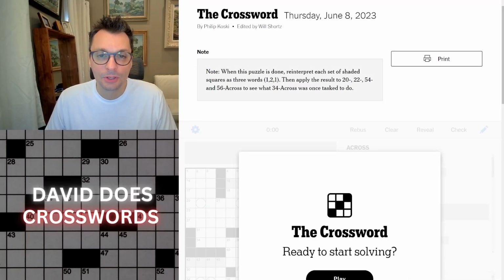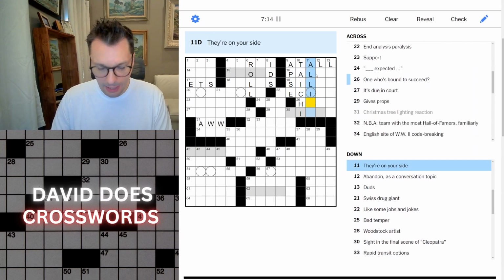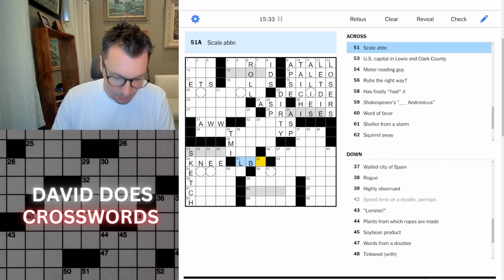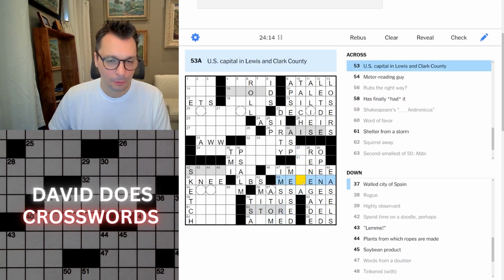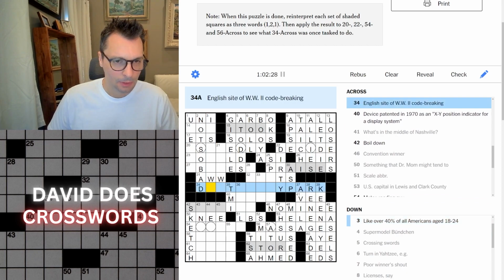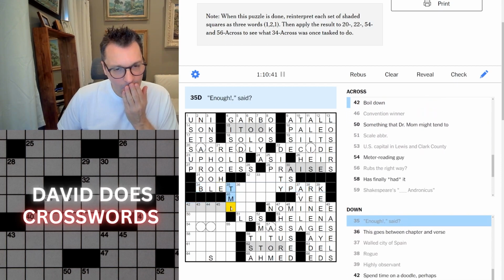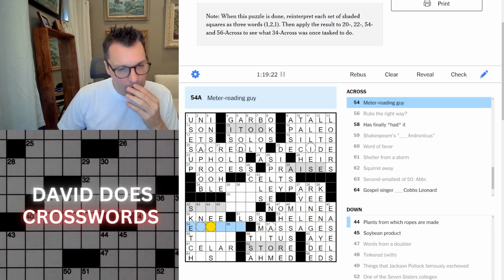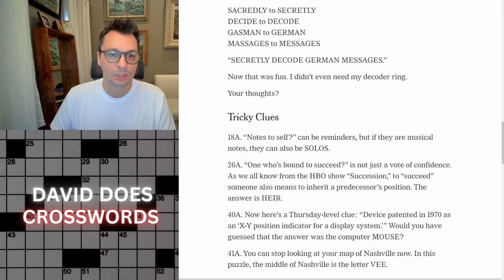Thursday New York Times Crossword puzzle.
In this video I speak my train of thought and try to hide my embarrassment as I often misspell or cant find the right answers. Join me as I solve a New York times crossword puzzle.  Enjoy!

Spoiler Alert!
I give away all the answers to the puzzle, so only watch this video after you solve the puzzle or if you don't care about having it spoiled!